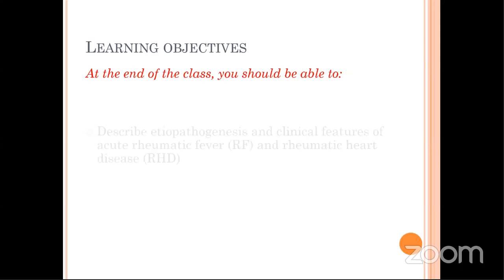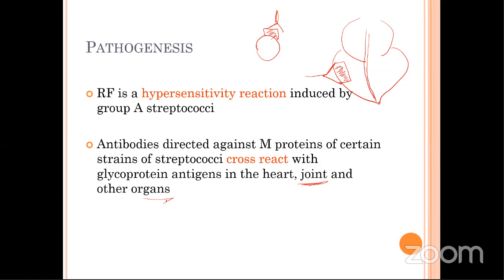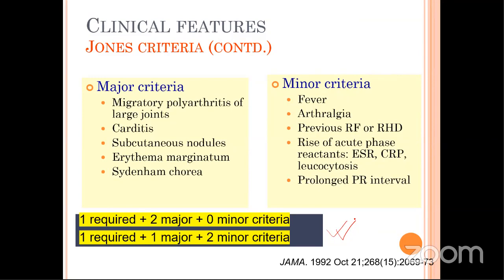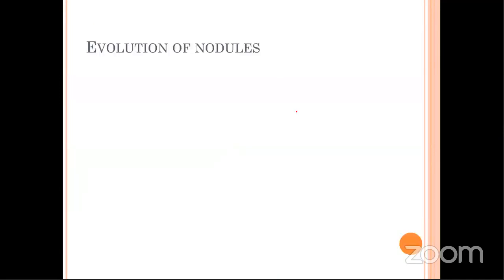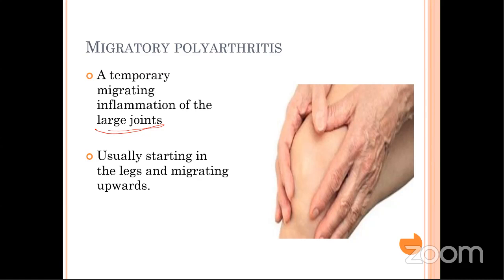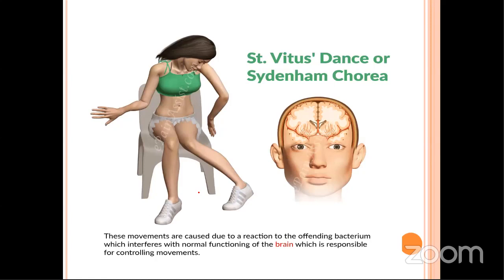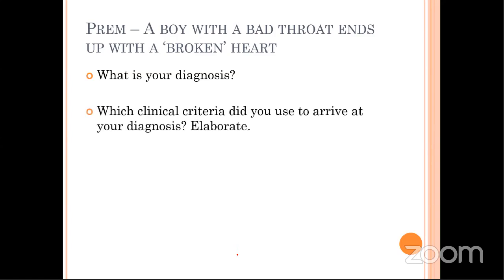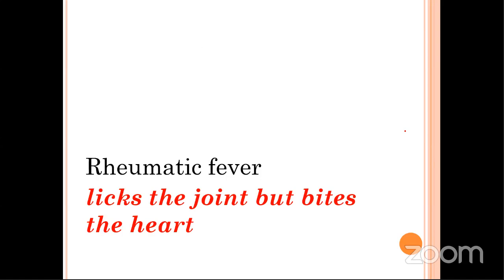Rheumatic fever & RHD -Dr Asitava Deb Roy, MGM Medical college